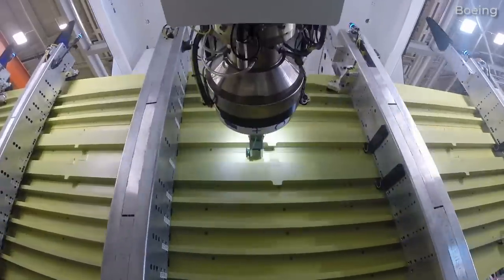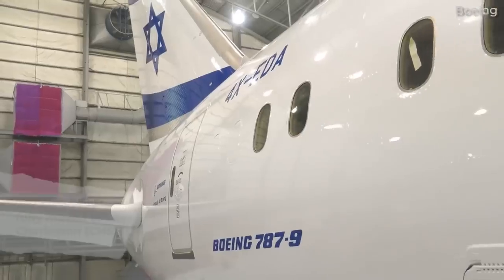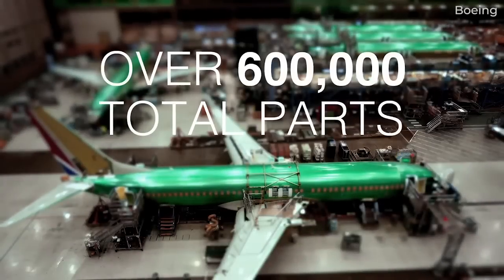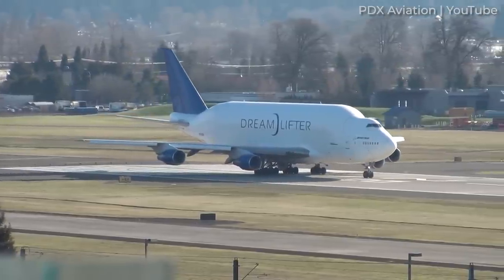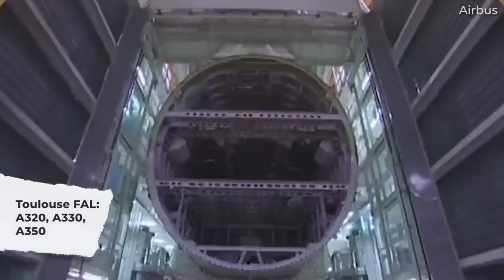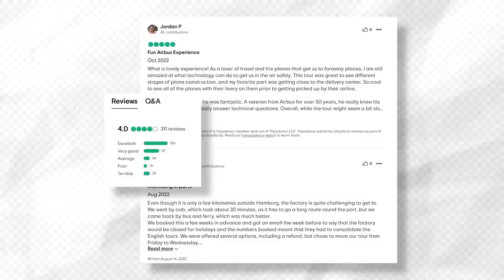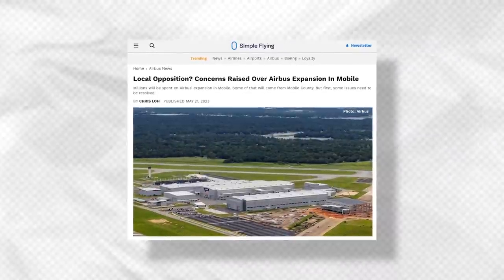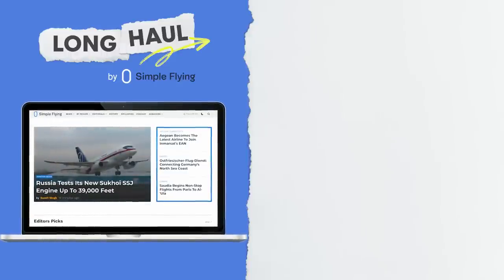Airbus Vs. Boeing: Comparing Assembly Sites Of The Major Planemakers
Assembling a large commercial aircraft is a significant accomplishment - one that is the result of millions of parts, thousands of workers, and years of research and development. When it comes to the two largest planemakers, Airbus and Boeing each have multiple final assembly lines (FALs) to get their products put together and prepared for customers. This video will examine those sites, comparing the production operations of the two giants of the aviation industry.